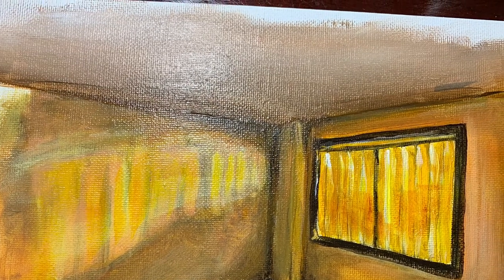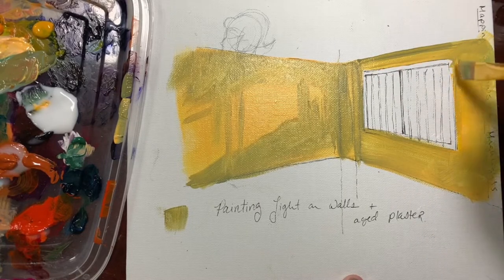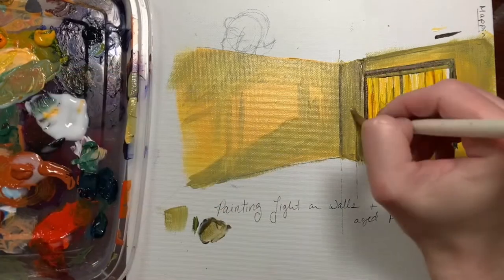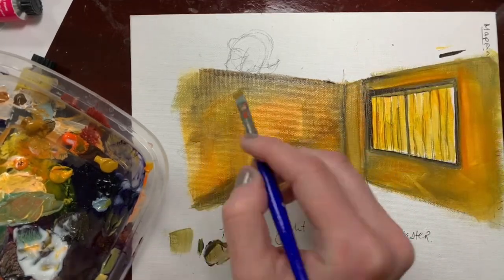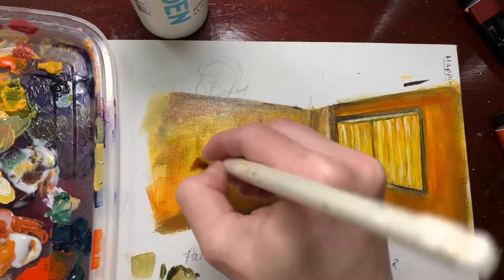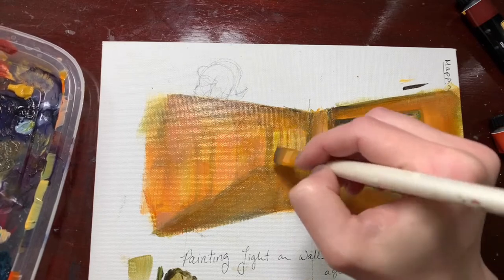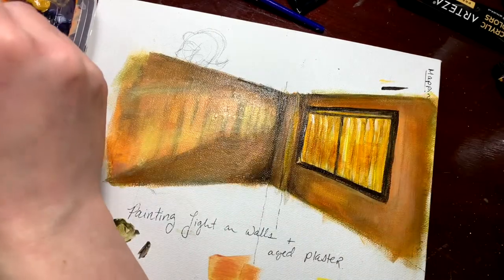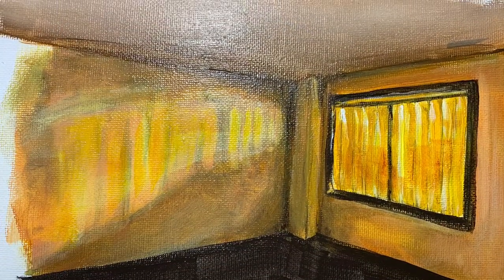Painting cast light on plaster walls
using glazing and wet blending, keep working up the shadows until they're the right depth.